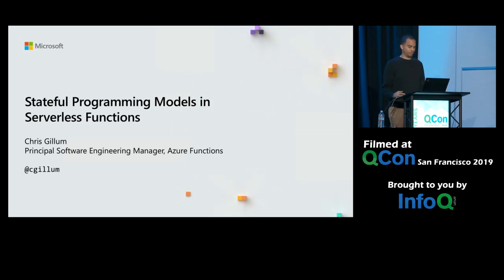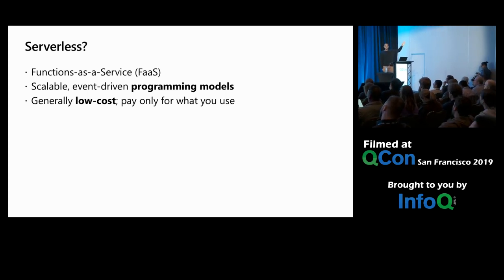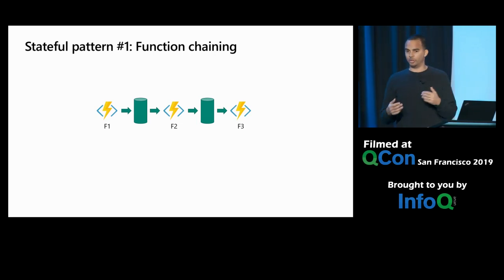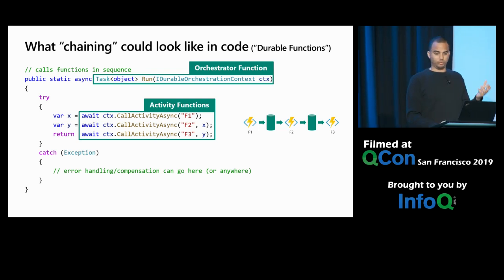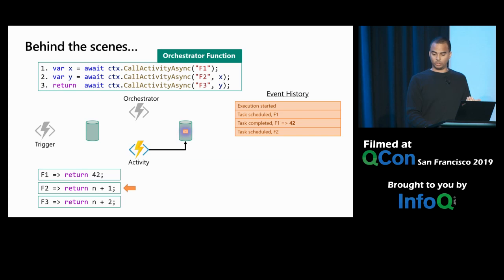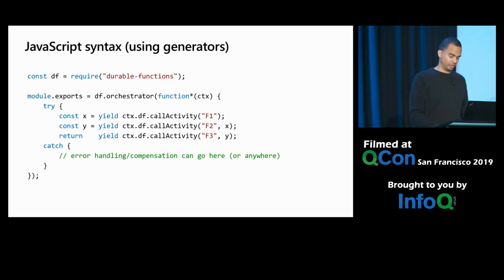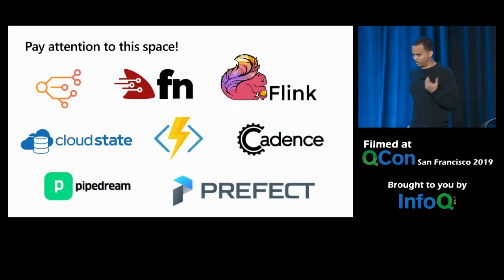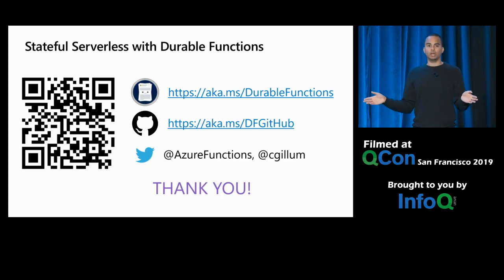Stateful Programming Models in Serverless Functions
QCon San Francisco International Software Conference is back this November 18-22, 2024. Software leaders at early adopter companies will come together to share actionable insights to help you adopt the right technologies and practices.

Get exposed to new ideas and innovative approaches to software development and engineering, guaranteed to inspire and challenge you.

Don’t miss this opportunity to take your knowledge and skills to the next level and stay ahead in the fast-paced world of technology.

Chris Gillum explores two stateful programming models: workflows and actors. He discusses how they can simplify development and how they enable stateful and long-running application patterns within ephemeral, Serverless compute environments. He explains why he is making a big bet on these programming models in the Azure Functions service.